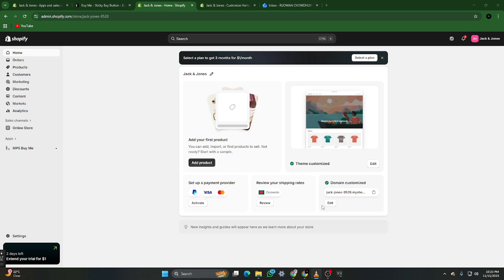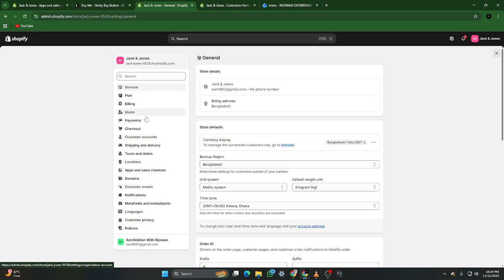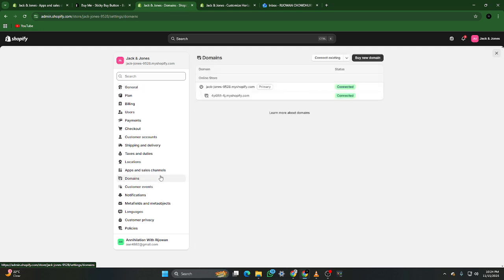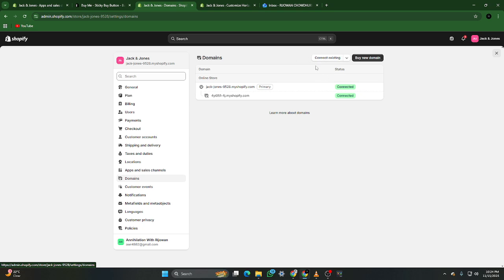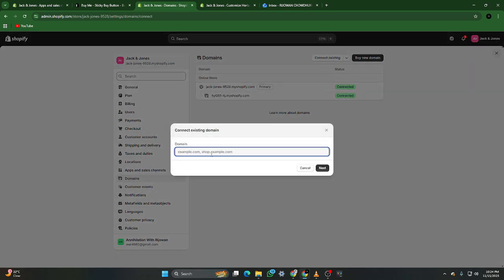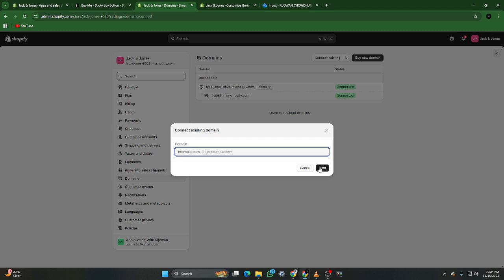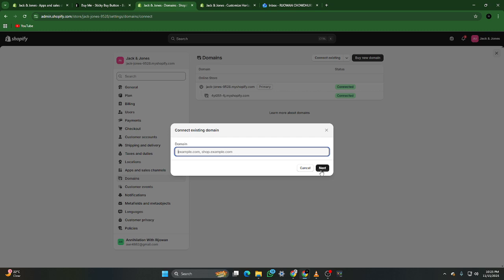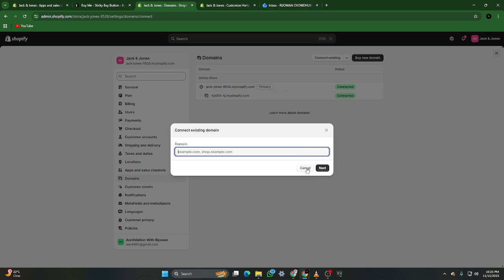How to Connect Namecheap Domain to Shopify or Any Third Party Domain Full 2025 Guide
In this video, you’ll learn how to connect a Namecheap domain to Shopify (or any third-party domain) with a complete step-by-step guide. I’ll show you how to update DNS settings, point your domain to Shopify, and verify your website connection quickly and securely. This full 2026 guide makes it easy for anyone to link their Namecheap domain, configure domain settings, and get their online store live without errors.